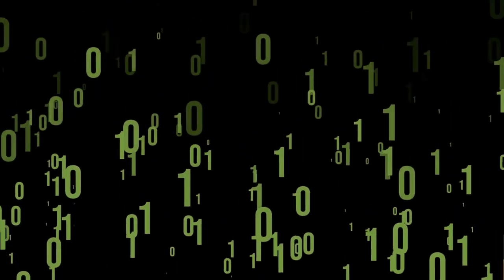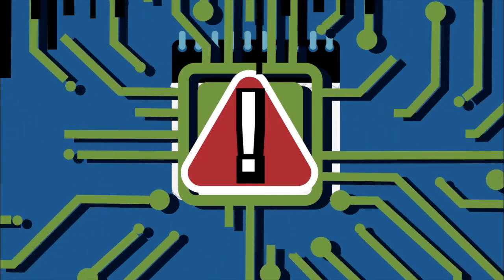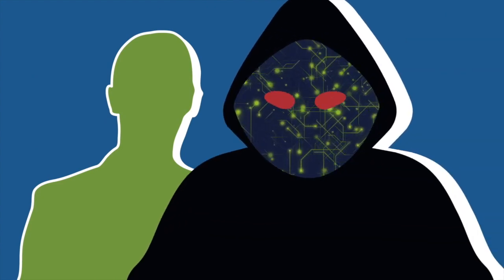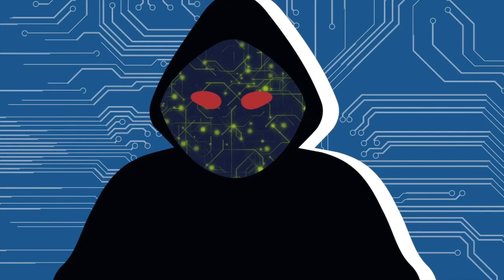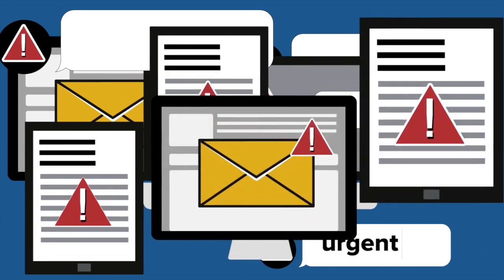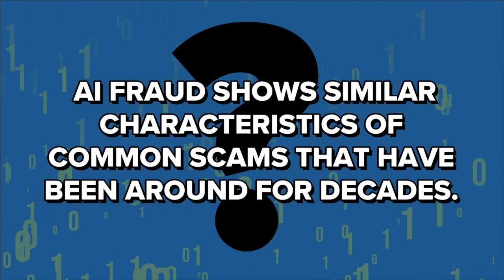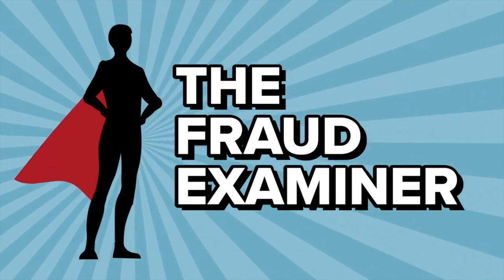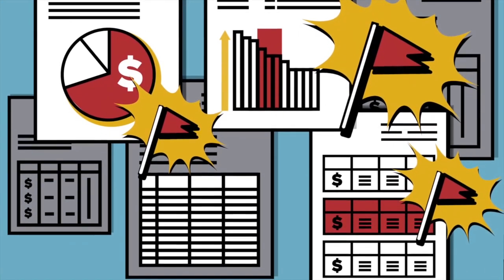Generative AI and its Role in Fraud Examination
Artificial intelligence (AI) has become a widely accepted tool across industries. One of the most significant developments of this emerging technology is generative AI, which can be used by fraudsters to create human-like results that appear real and enhance elaborate fraud schemes.

From deepfakes to voice cloning, it's important for fraud examiners and anti-fraud professionals to recognize red flags and even utilize AI tools in their work.

Learn more about technology's growing role in fraud detection and prevention